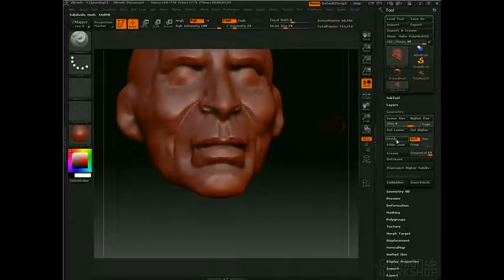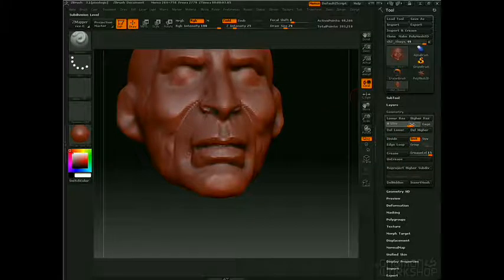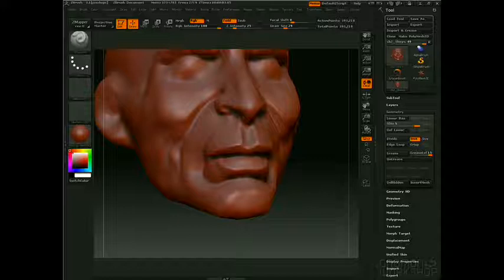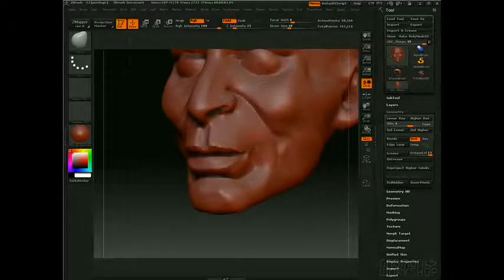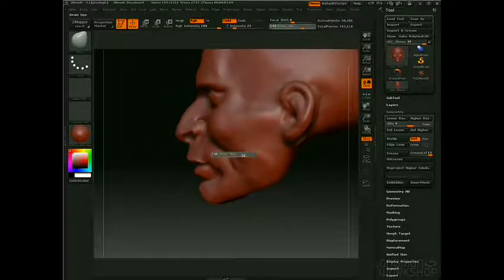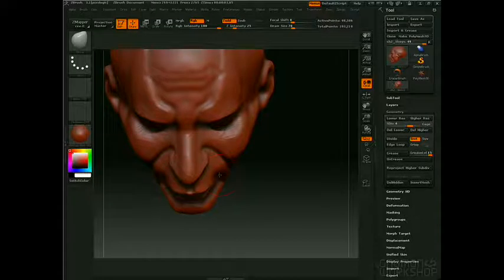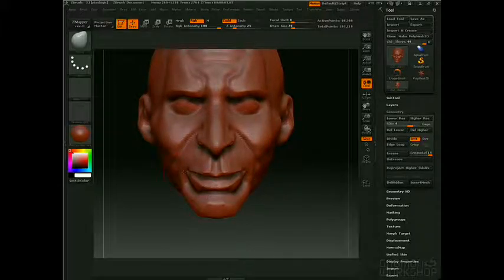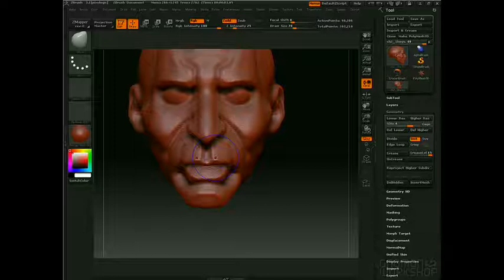sculpter en 5 Minutes cours de Zbrush 6 partie